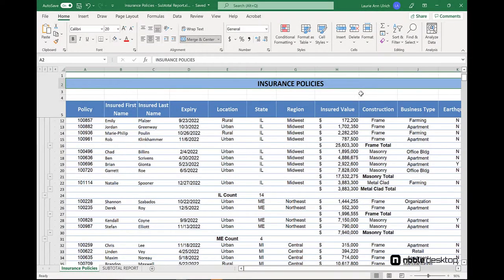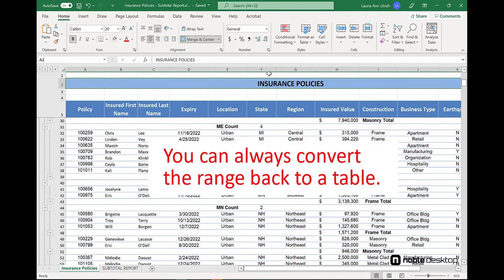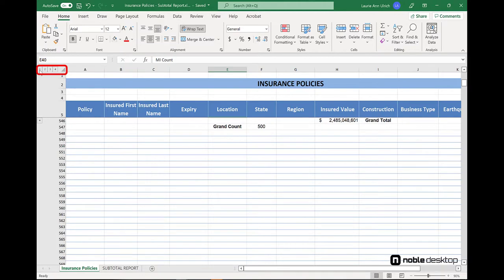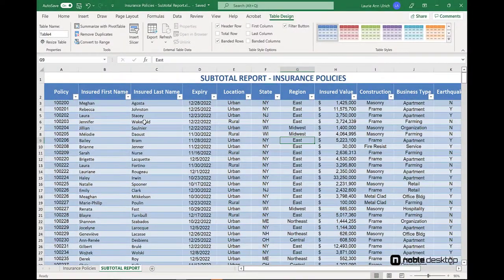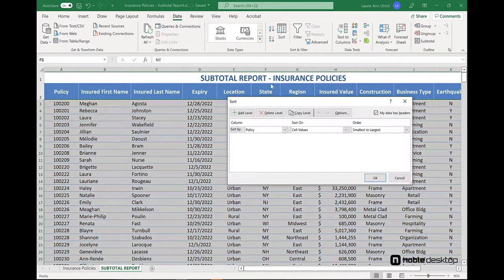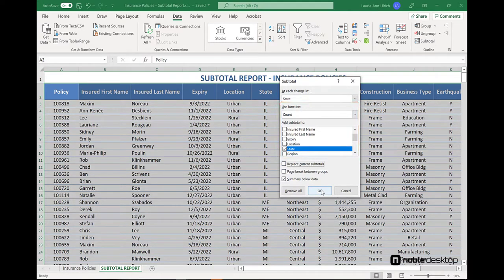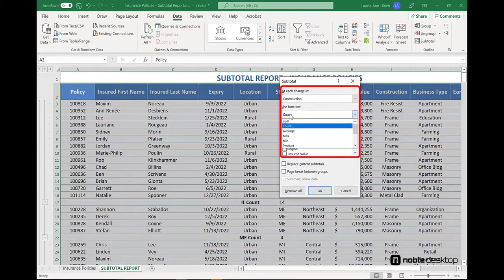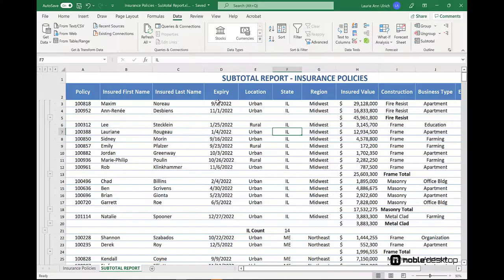Excel Video Tutorial: Creating a Subtotal Report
Learn how to create a Subtotal Report.